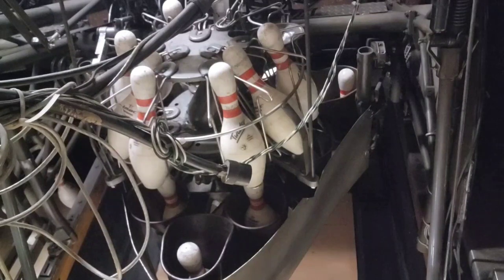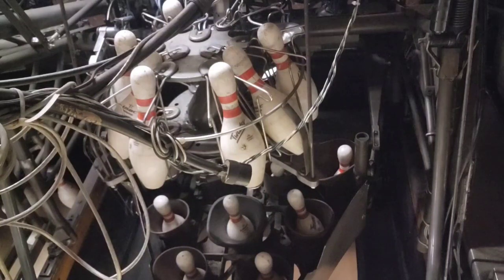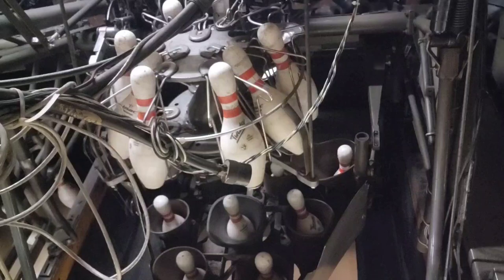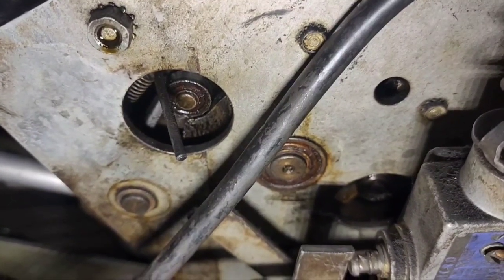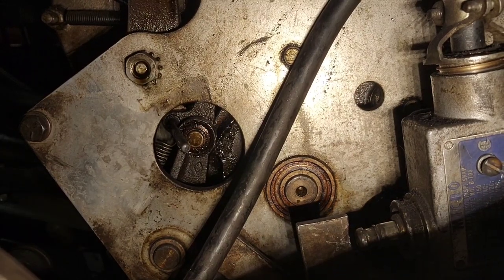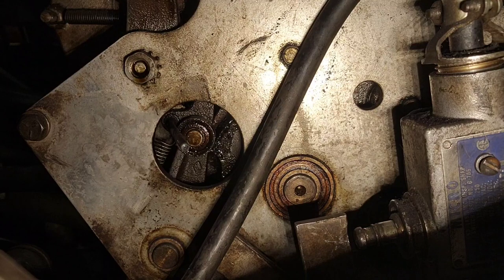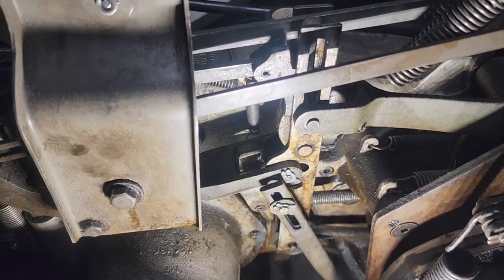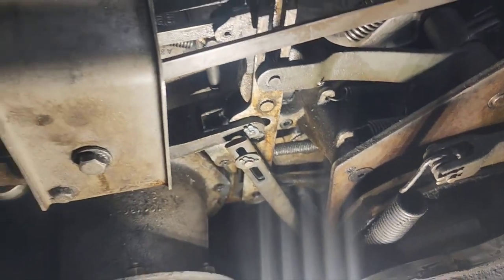Brunswick A2 Pinsetter malfunction on 2nd ball cycle. Not what I expected to find!